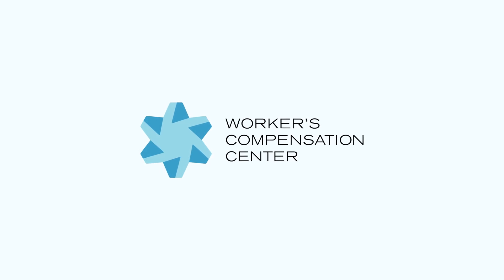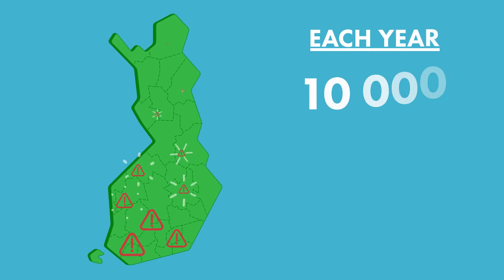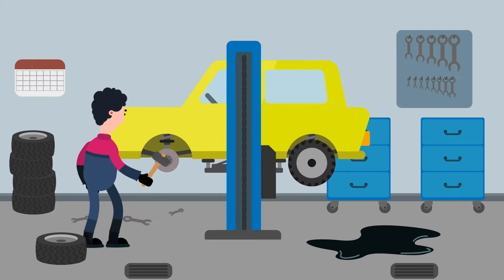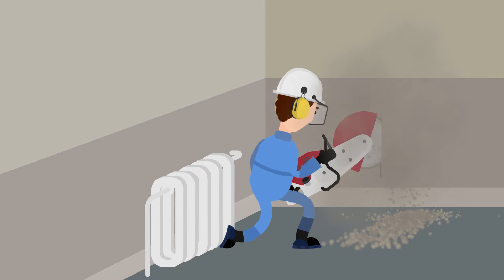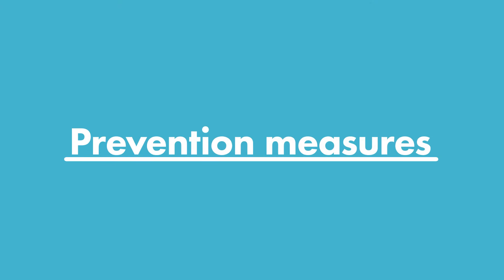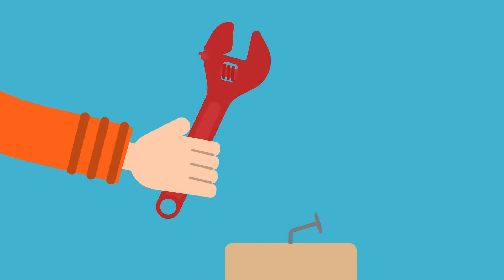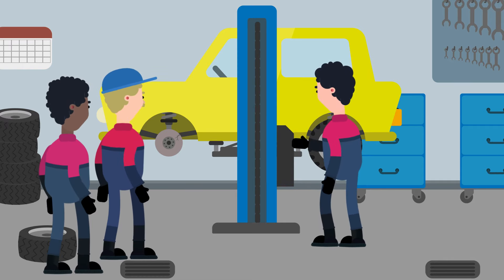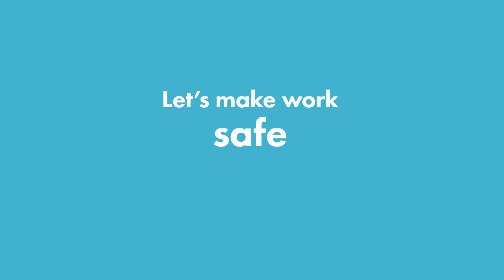Work safety - Hand tools & hand-held power tools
Safety at work. In this educational video we will be looking at workplace accidents and safety measures (prevention) associated with hand tools and hand held power tools. This animation can be used e.g. in safety training if credits are mentioned.

The objective is to improve workplace safety.